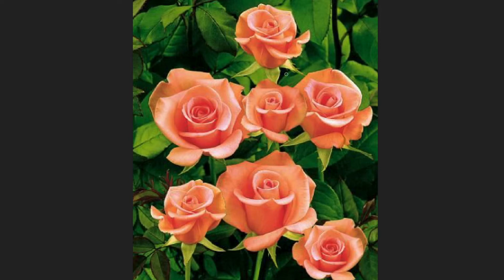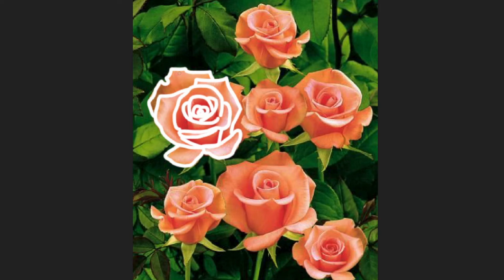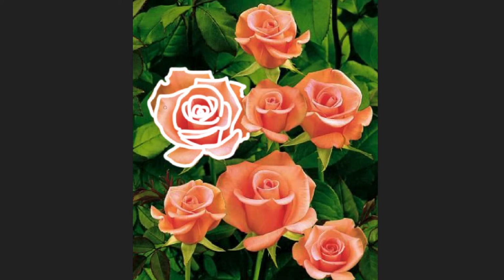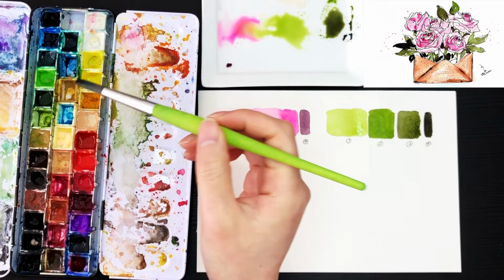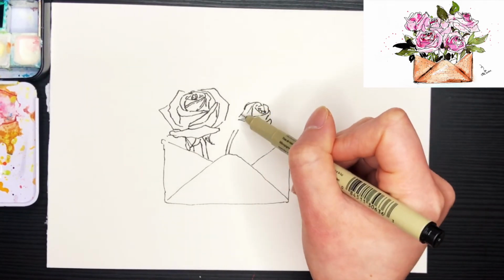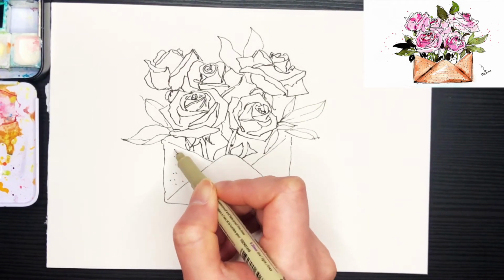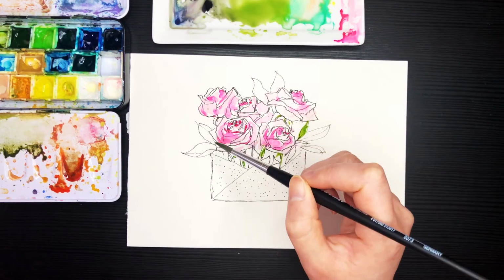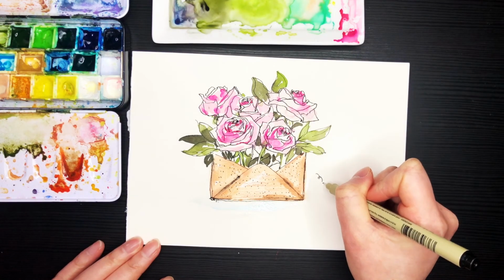Beginner Watercolor Tutorial – Rose and Envelope Illustration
I think this is a subject that is very suitable for beginners. In this video, I will first introduce how to draw roses and understand the structure of roses. Before we start the theme, I will introduce a few of the roses I use. We will do some color exercises, hoping to help you better understand how I use watercolor colors to paint this subject.